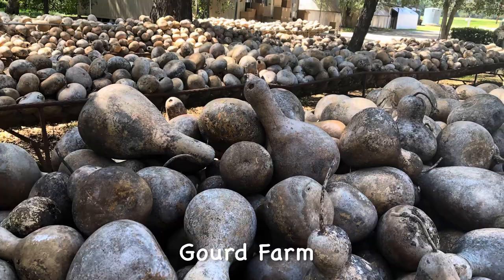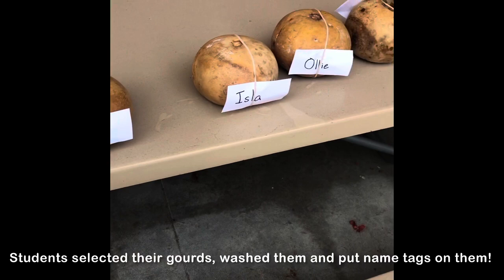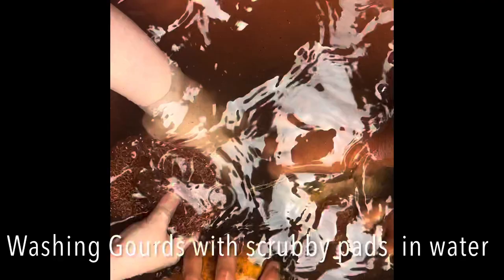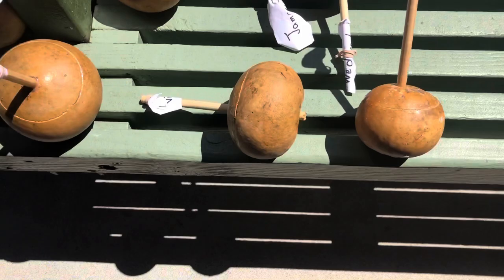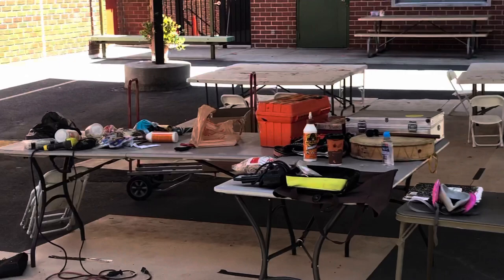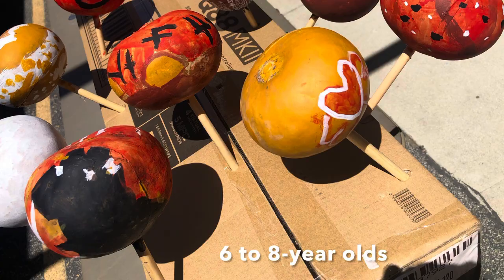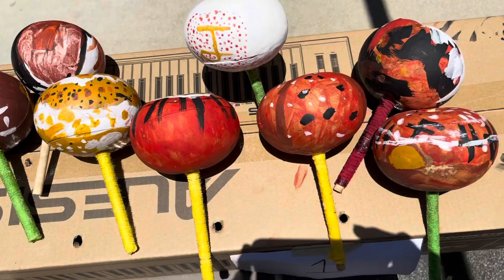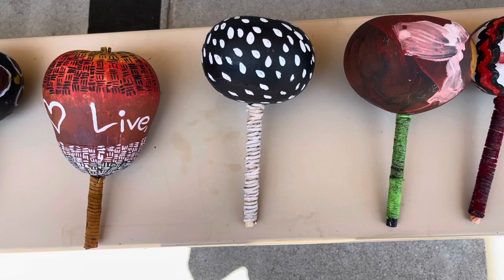GOURD RATTLE Workshop 2021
4 day workshop:
Workshop Ages 4 through 10￼. I teach my students very strictly but also a lot of fun they learn how to handle their brushes, clean them, wash the boards, they did everything and didn’t make any mess at all. They produced wonderful looking gourd rattles these are not toys are real instruments!￼